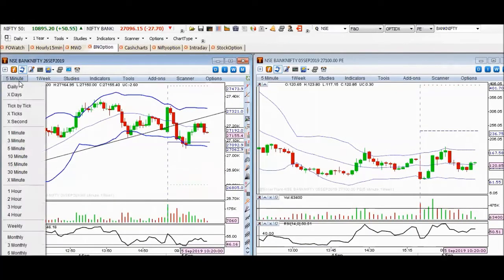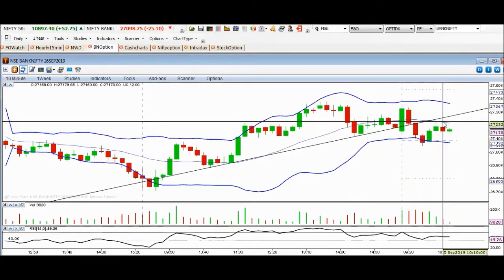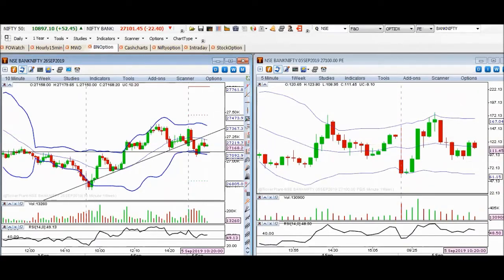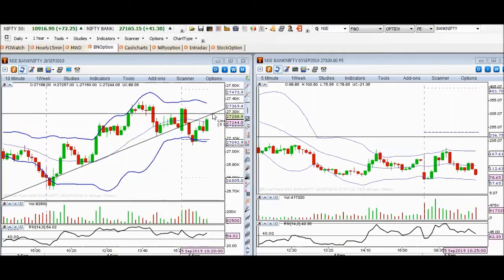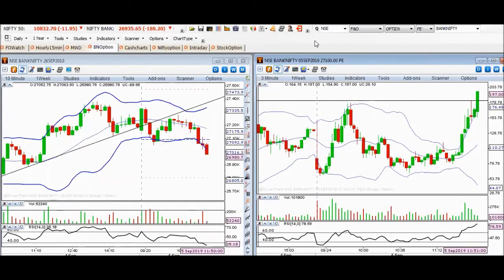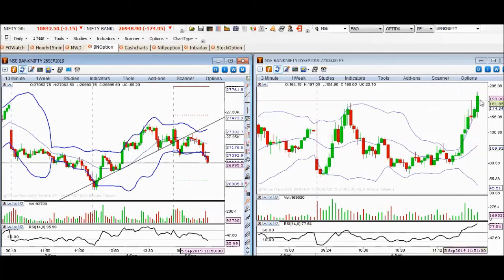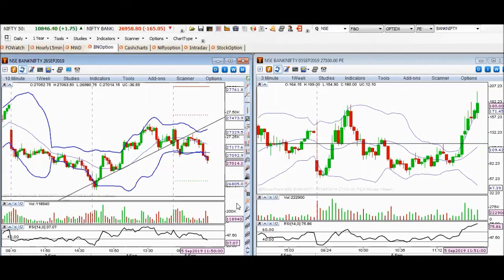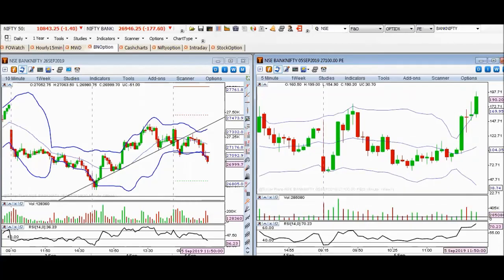Bank nifty & Option Trade in Live Market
This video is about Live market analysis of Bank nifty & Options.

I have recorded video in total 3 parts to check whole movement.